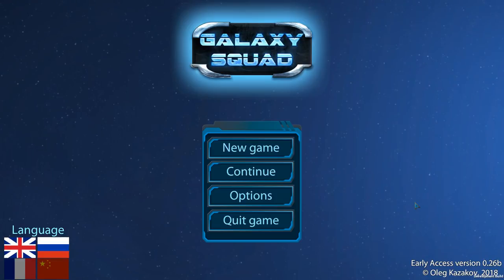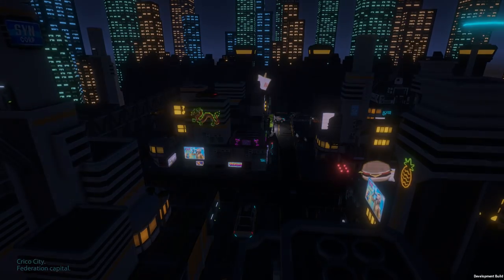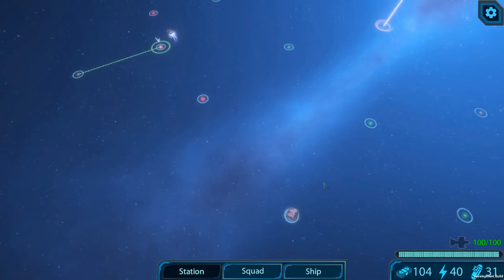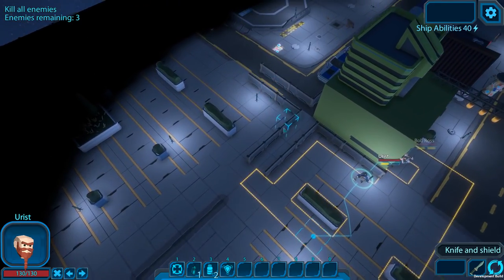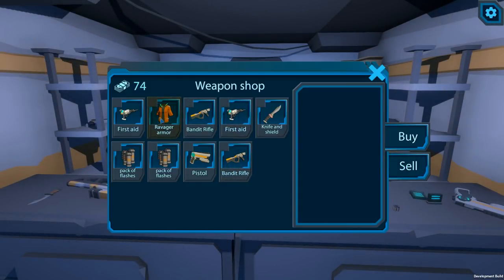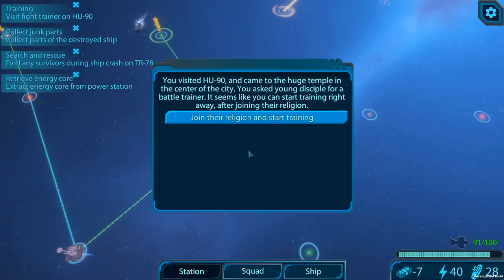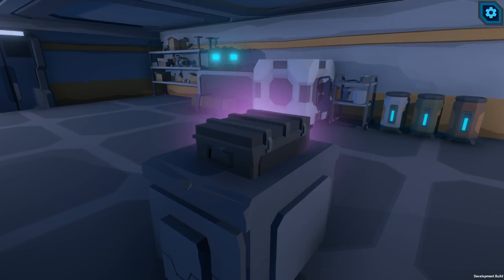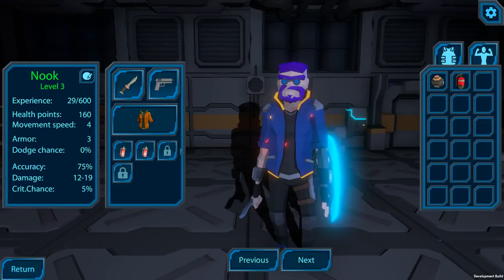Galaxy Squad - (Space Mercenary Tactical Strategy Game)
Galaxy squad is a hardcore turn-based tactical game, inspired by FTL and XCOM.